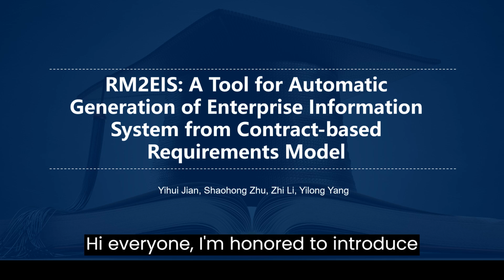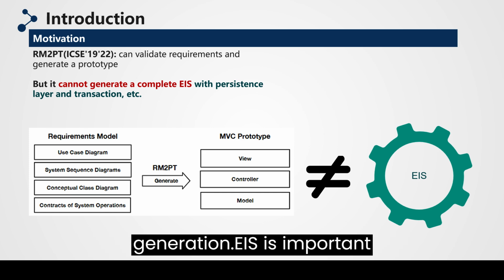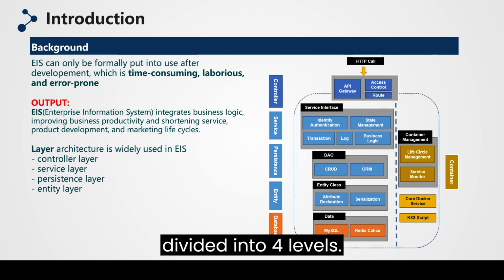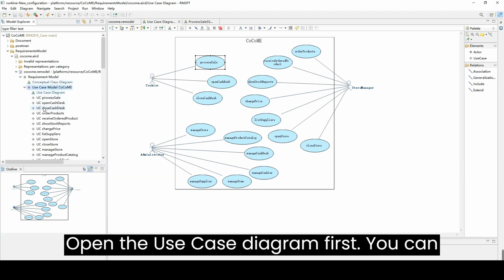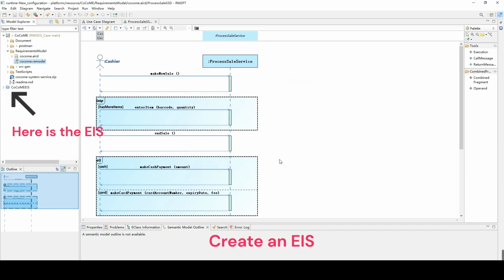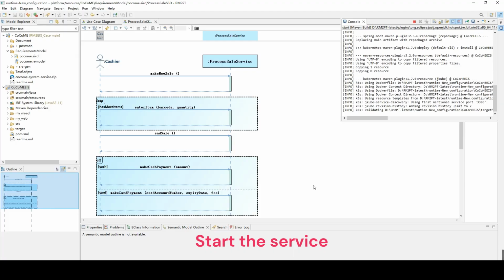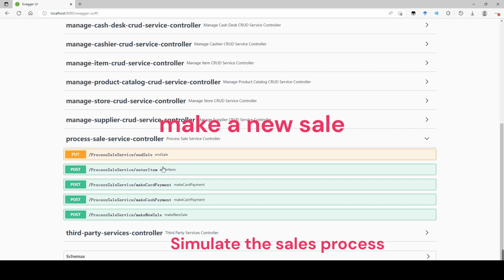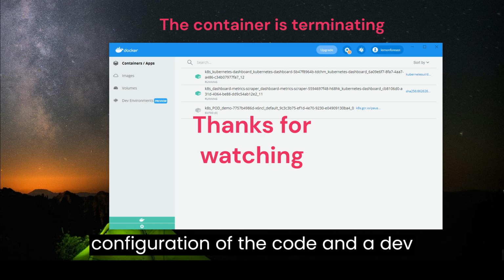RM2EIS 0512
RM2EIS is a tool for auto-generation with dev container and cloud deployment support.